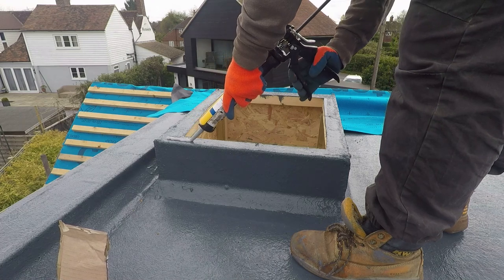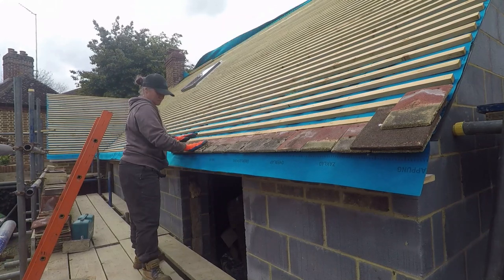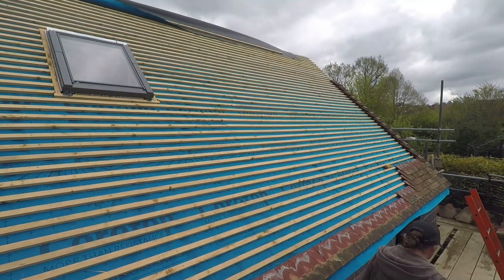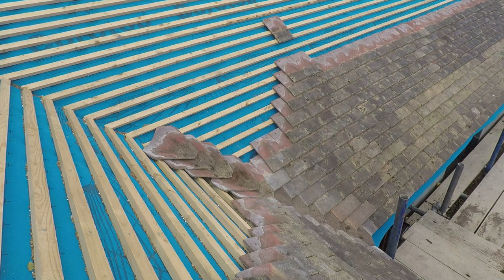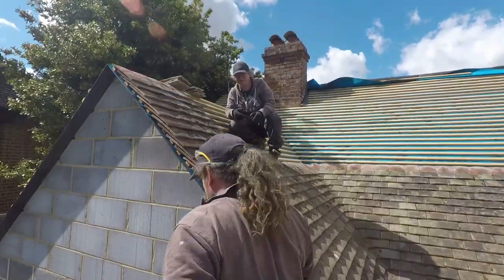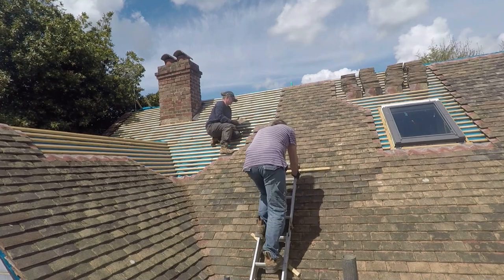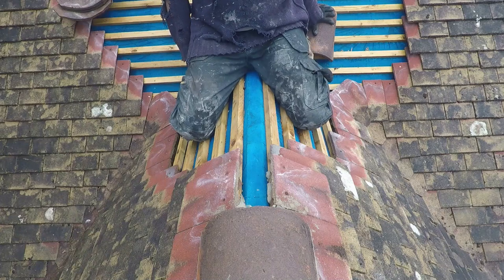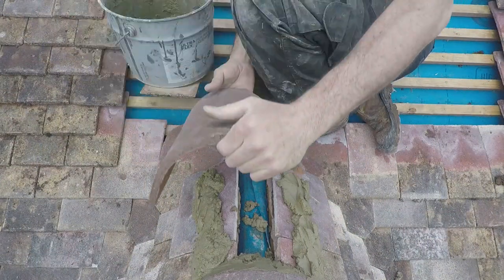House Renovation - Part 33 Tiling Main Roof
Hi, this week is the turn of the main roof to start getting water tight !!

We are in the process of renovating our 1950's bungalow, subscribe and follow us as we show you everything we are up too, click the bell to be informed when we upload.